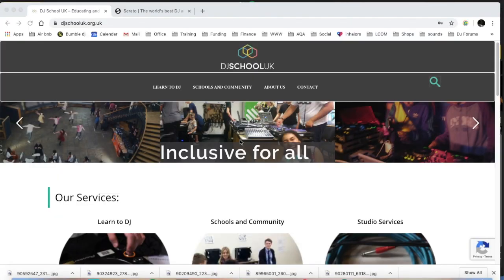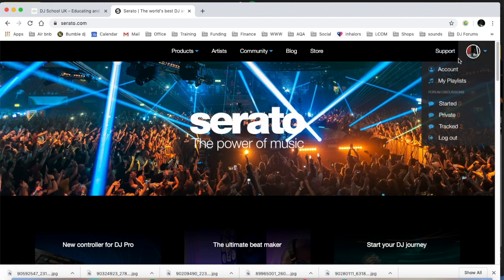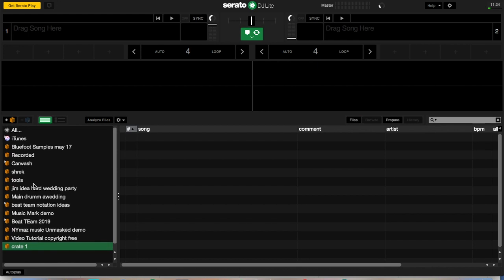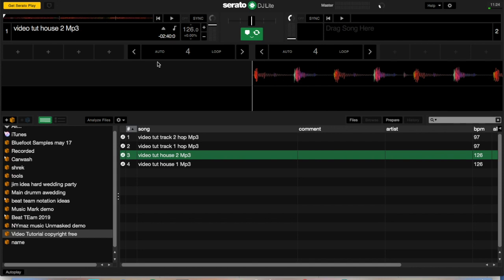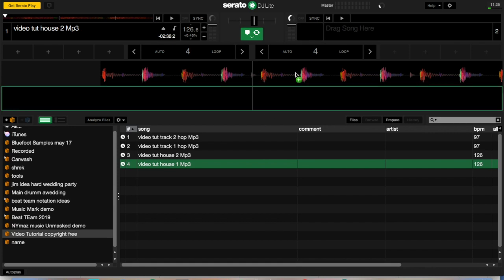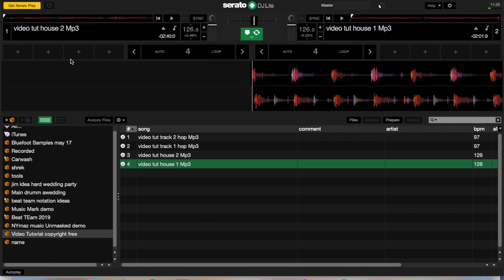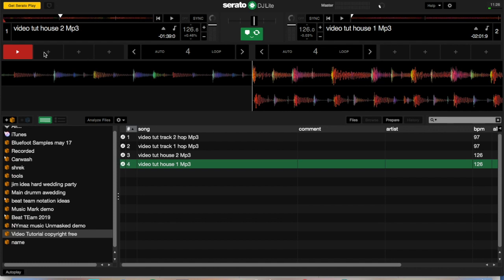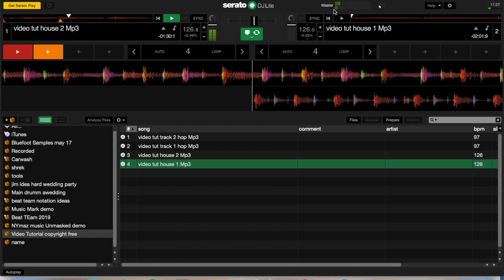Serato DJ lite basic features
This video is about Serato DJ lite basic features.
Have fun!

If you like this we developed a much more detailed course, still using just a laptop keyboard and free software.